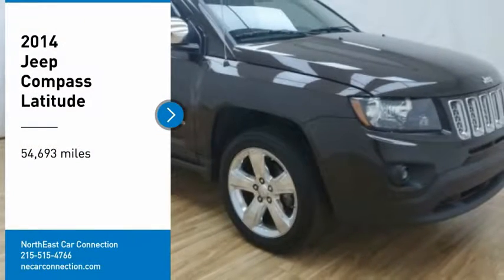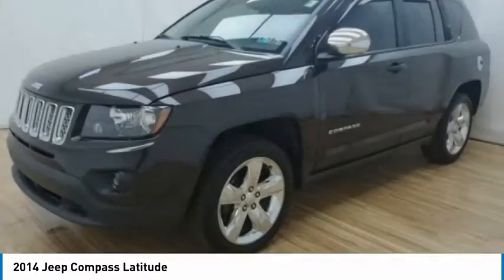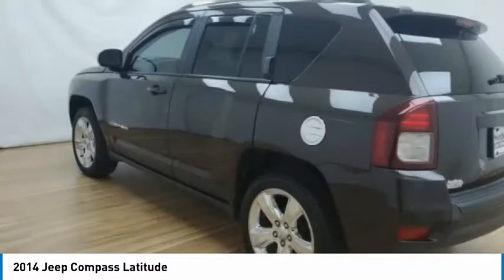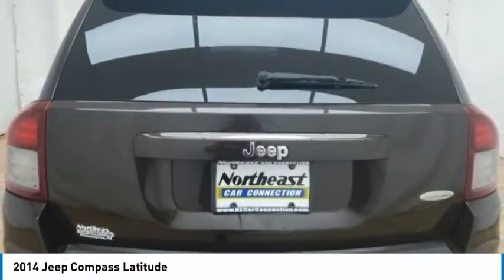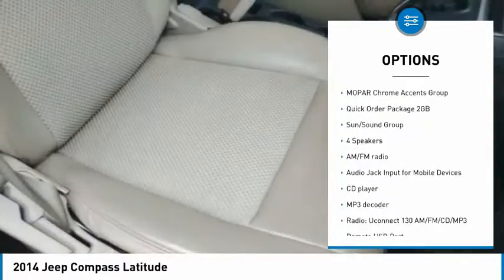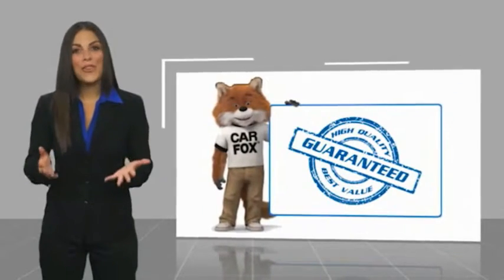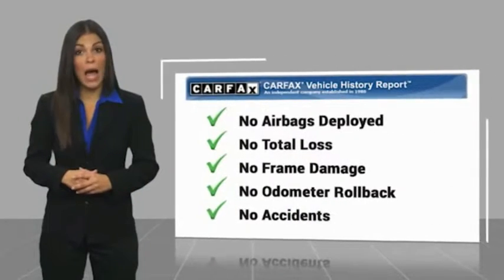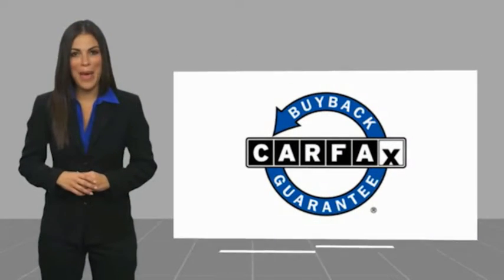2014 Jeep Compass 2014 Jeep Compass 118161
BUY WITH CONFIDENCE NECC is affiliated with Burlington Chevy, Kia, VW, Turnersville Kia, Allentown Kia, Raceway Kia & Raceway Chevy 30+ YEARS IN BUSINESS*** A+ BBB RATING 2014 Jeep Compass Latitude 4D Sport Utility BrownbrOdometer is 13377 miles below market average!brbrMOPAR Chrome Accents Group (Chrome Exterior Mirrors and Mopar Chrome Fuel Filler Door), Quick Order Package 2GB, Sun/Sound Group (1-Year SIRIUSXM Radio Service and SIRIUS Satellite Radio), 16 x 6.5 Aluminum Wheels, 18 x 7 Aluminum Chrome Clad Wheels, 3.65 Axle Ratio, 4 Speakers, ABS brakes, Air Conditioning, AM/FM radio, Anti-whiplash front head restraints, Audio Jack Input for Mobile Devices, Brake assist, Bumpers: body-color, CD player, Cloth/Vinyl Low-Back Bucket Seats, Driver door bin, Driver vanity mirror, Dual front impact airbags, Dual front side impact airbags, Electronic Stability Control, Four wheel independent suspension, Front anti-roll bar, Front Bucket Seats, Front Center Armrest w/Storage, Front fog lights, Front reading lights, Heated door mirrors, Heated front seats, Illuminated entry, Low tire pressure warning, MP3 decoder, Occupant sensing airbag, Outside temperature display, Overhead airbag, Panic alarm, Passenger door bin, Passenger vanity mirror, Power door mirrors, Power steering, Power windows, Radio: Uconnect 130 AM/FM/CD/MP3, Rear anti-roll bar, Rear window defroster, Rear window wiper, Remote keyless entry, Remote USB Port, Roof rack: rails only, Speed control, Split folding rear seat, Spoiler, Steering wheel mounted audio controls, Tachometer, Tilt steering wheel, Traction control, Uconnect Voice Command w/Bluetooth, and Variably intermittent wipers.